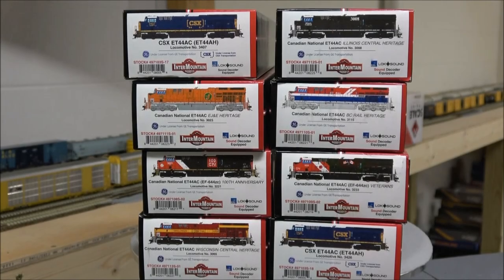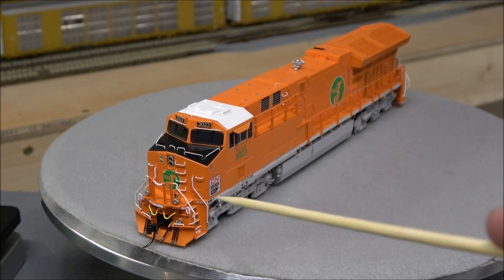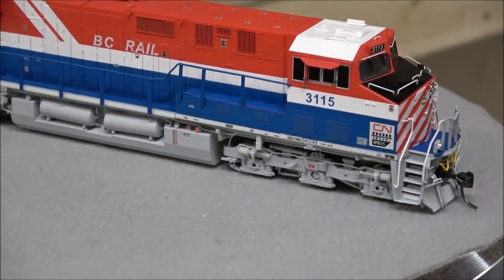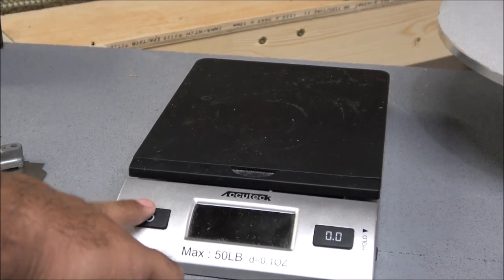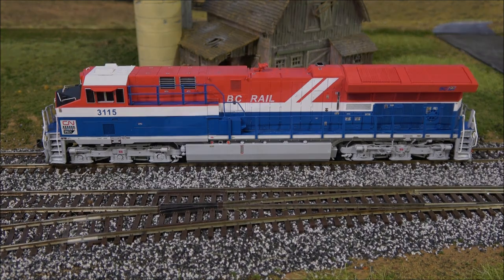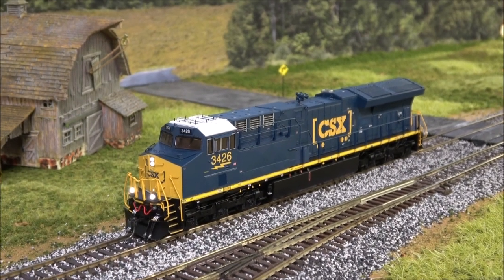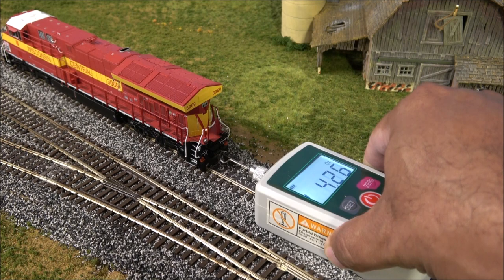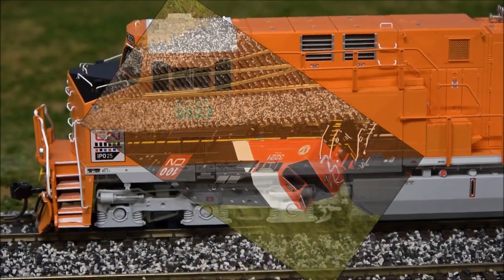New 2023 Intermountain HO Scale Tier 4 Locomotives: CN Heritage and CSX Paint Schemes Revealed!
Discover the latest and most detailed Intermountain HO Scale Tier 4 ET44AC Locomotives released in 2023, showcasing captivating CN Heritage and CSX paint schemes. These meticulously crafted locomotives are equipped with cutting-edge features including ESU LOKSound and options for both DC and DCC control, ensuring an immersive and realistic sound experience. Experience the future of model railroading with built-in LED lighting that adds a lifelike touch to your layout. These locomotives also feature 5-pole skew wound motors for smooth and reliable performance. Join us as we delve into the intricate details and impressive functionalities of these Intermountain Tier 4 Locomotives, bringing unparalleled realism to your railroad hobby.

Chapters:

0:00  Introduction and Unboxing
3:09  Details & 360 of all Paint Schemes
10:27 Weight
11:00 Sounds and Functions
15:38 Lighting Features
18:55 Speedometer Testing
19:40 Slow Speed Control
20:30 Reliability
21:01 Pull Test
22:12 Truck Spacing
23:38 See through walkway grating
24:07 CSX Walkways
24:25 Recap
25:23 Runby